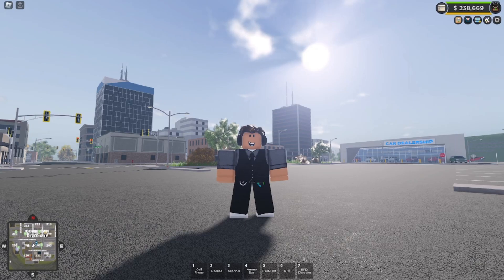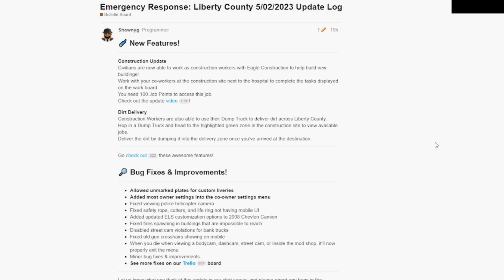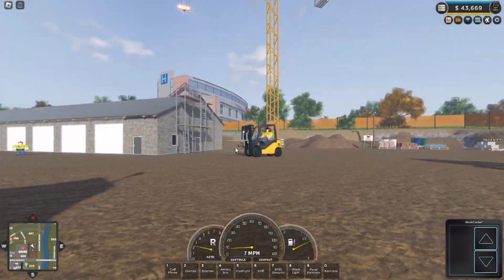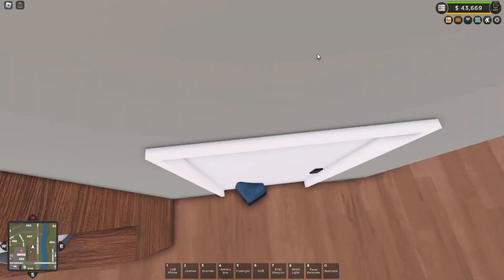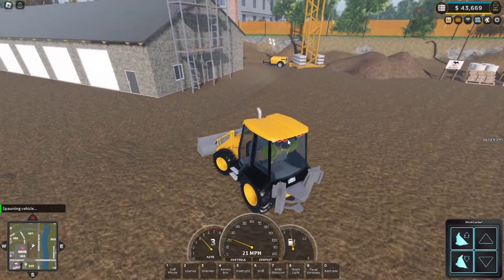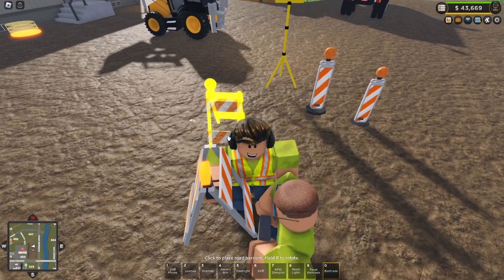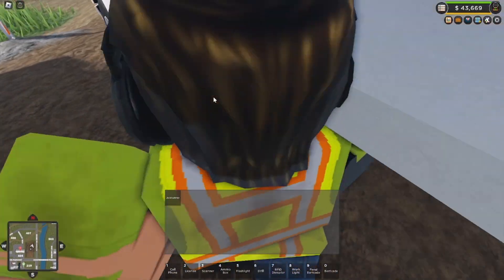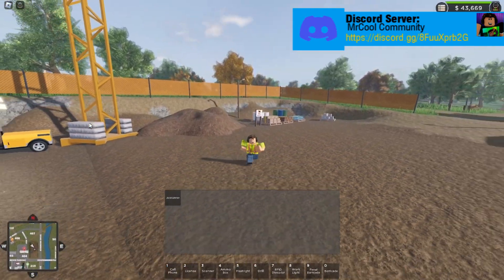HUGE New EAGLE CONSTRUCTION JOB Update in ER:LC! (Roblox)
Showing you the new construction update in ER:LC and my first reactions!